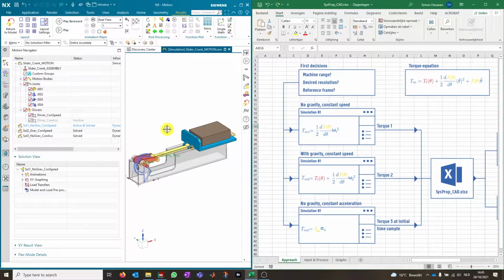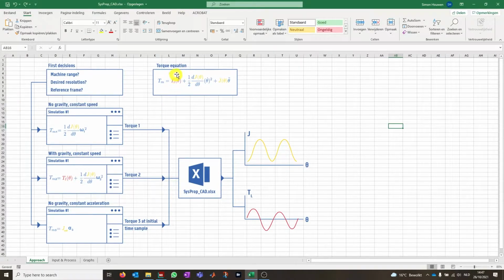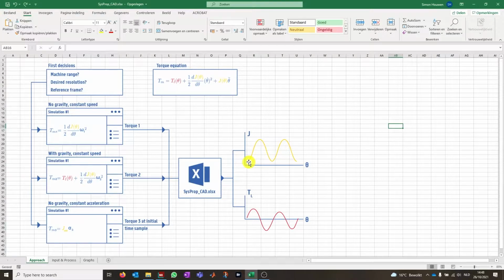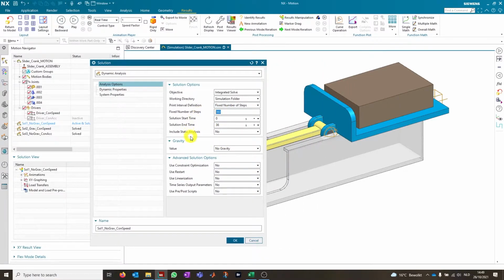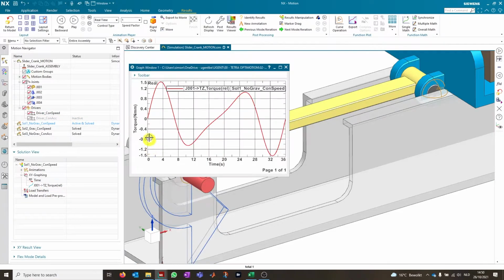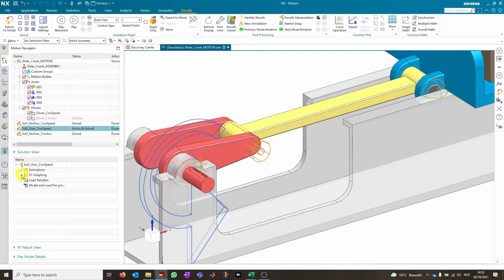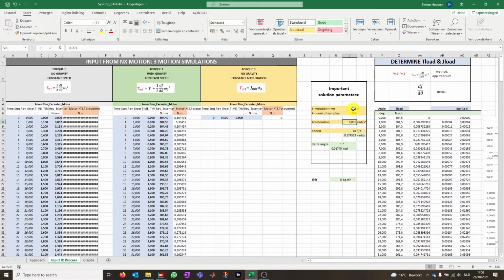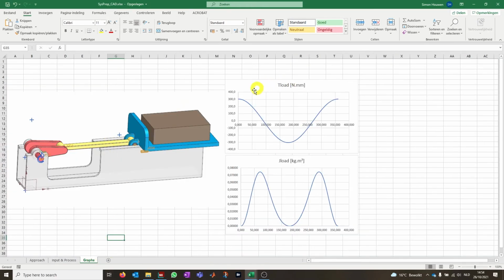UGent How To: extract system properties (variable inertia systems) with motion simulations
How to extract system properties (load torque and inertia) with motion simulations (Siemens NX) and an Excel sheet (made by UGent & UAntwerpen). Especially useful in systems with variable inertia.